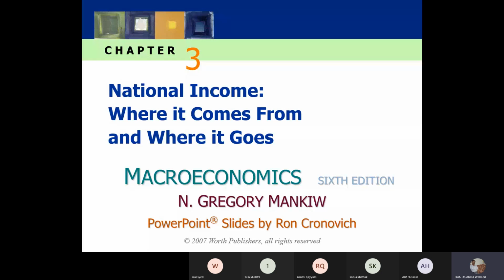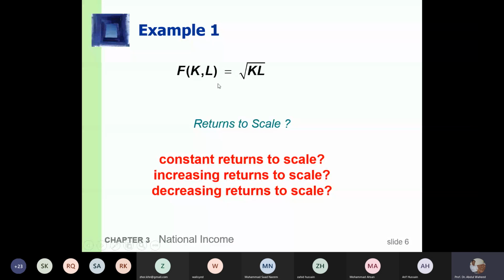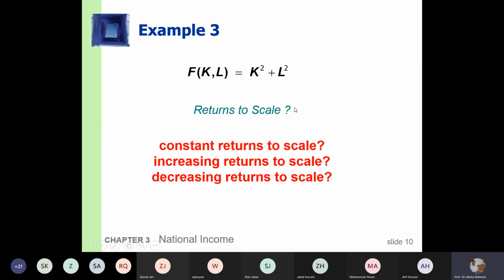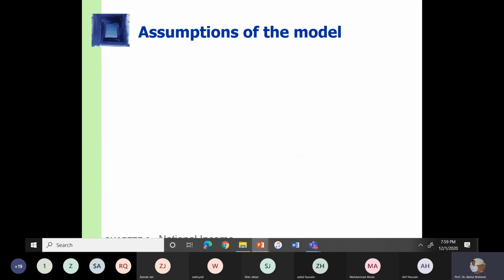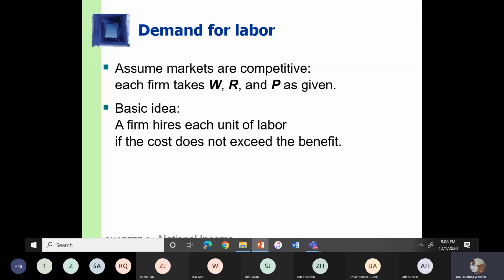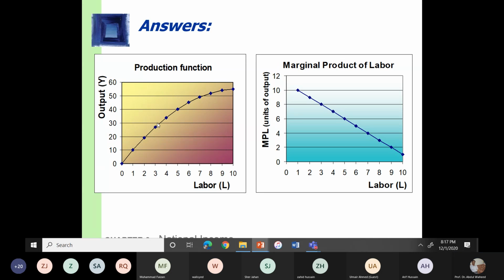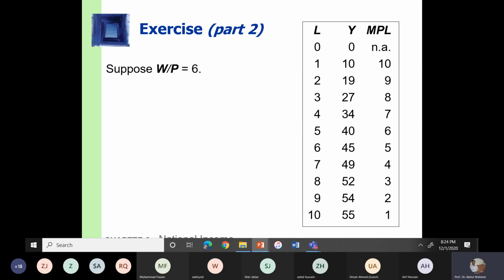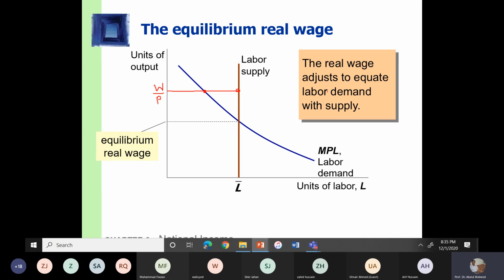Macroeconomics Chapter 3 Part 1